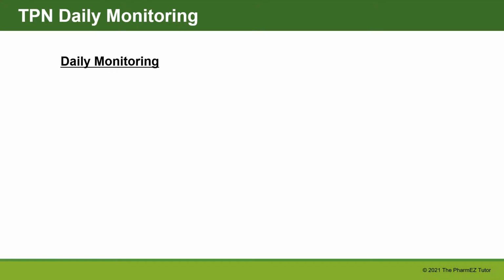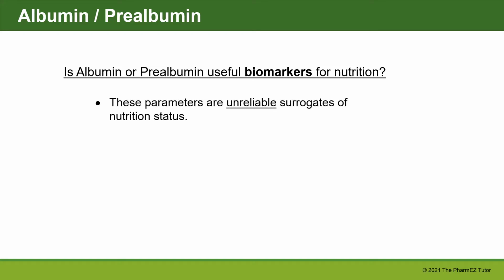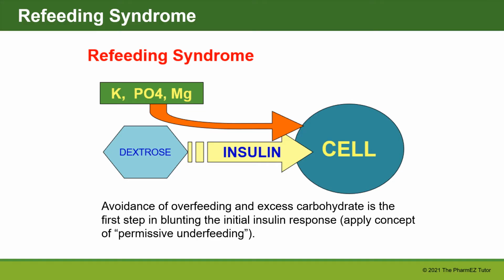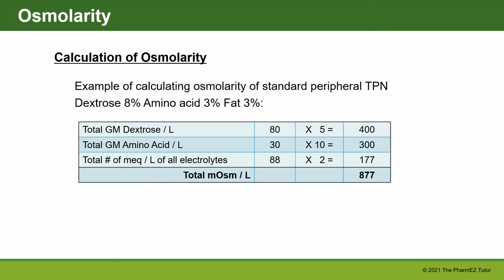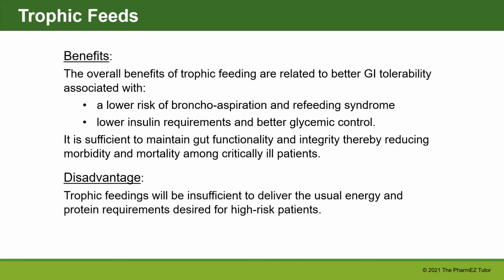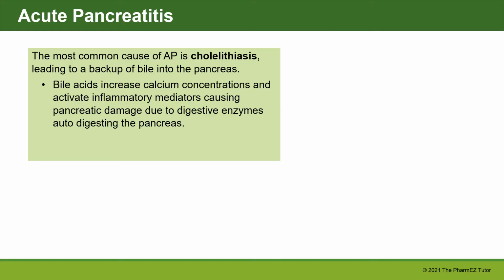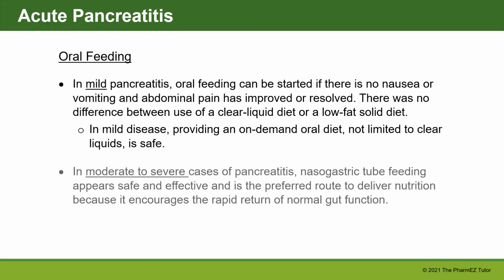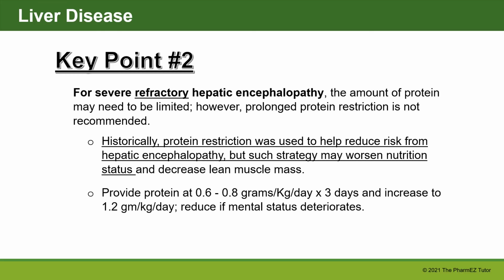TPN Fundamentals- Part Four: Monitoring TPNs. Pharmacy Lecture.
In the final part of this four-part series on TPN Fundamentals, we will:
• Review the daily monitoring considerations for a patient receiving TPN, including recognizing the refeeding syndrome.
• Discuss controversies such as trophic enteral feedings, and TPN use in pancreatitis and in liver disease.